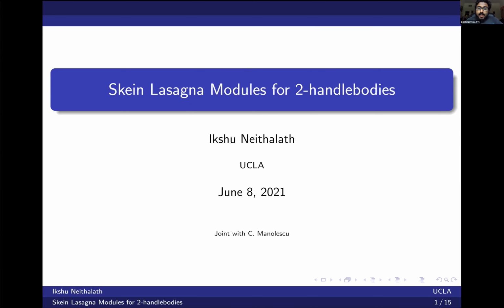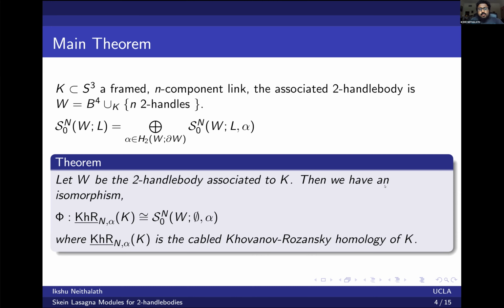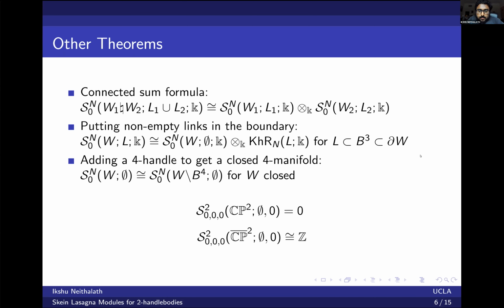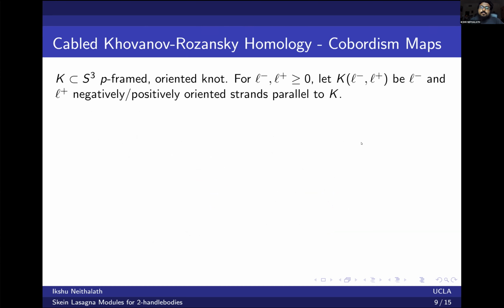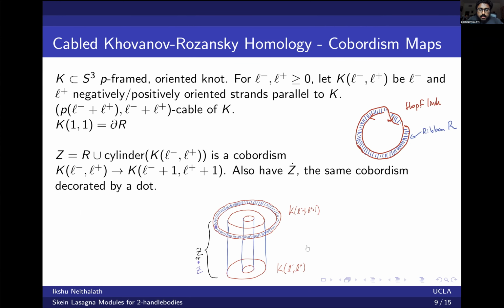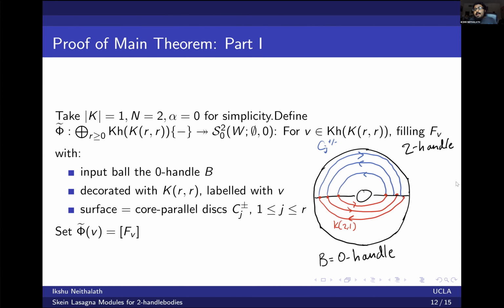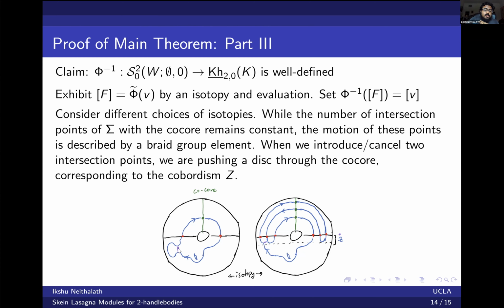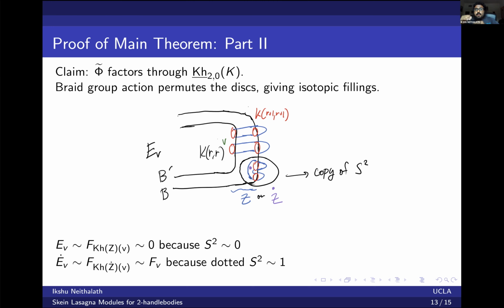Ikshu Neithalath: Skein Lasagna modules of 2-handlebodies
Abstract: Morrison, Walker and Wedrich recently defined a generalization of Khovanov-Rozansky homology to links in the boundary of a 4-manifold. We will discuss recent joint work with Ciprian Manolescu on computing the "skein lasagna module," a basic part of MWW's invariant, for a certain class of 4-manifolds.